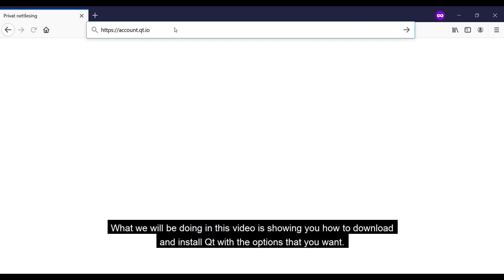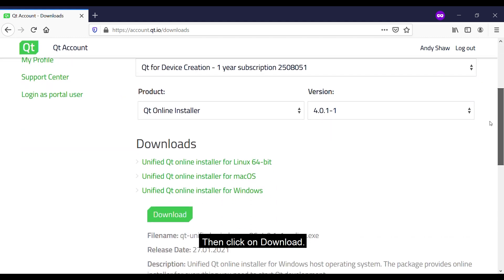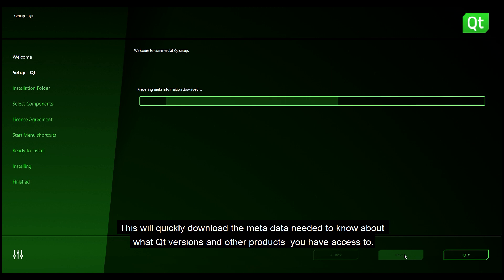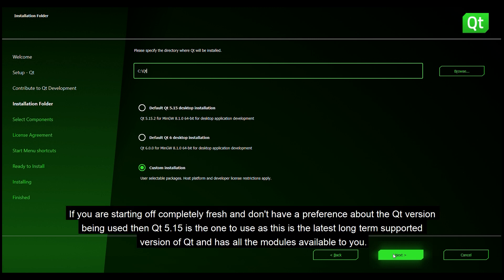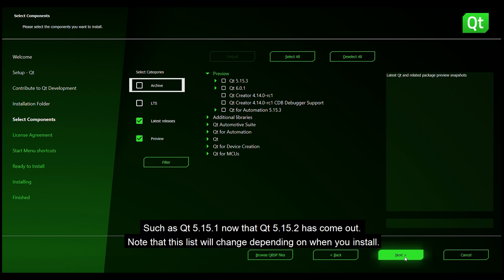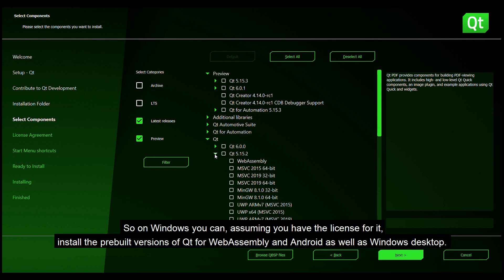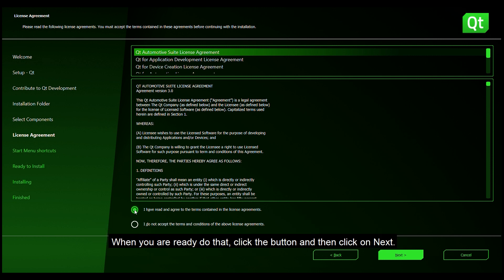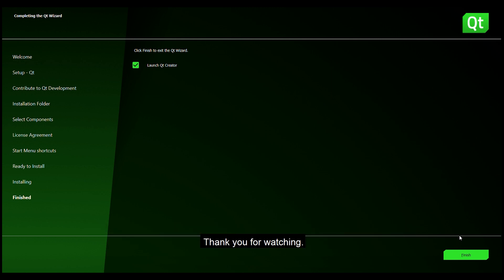Qt Windows Online Installer walkthrough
We'll show you how to download and install Qt with the options that you want. In this case we will be going for the main compiler and all the modules available for the latest Qt 5.15 version at the time of this recording as this is the latest long term supported release.